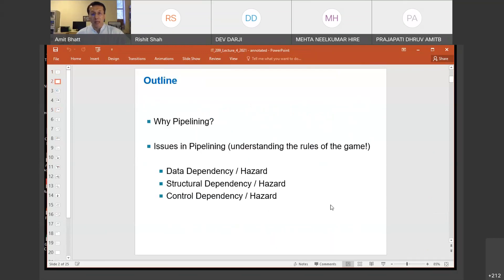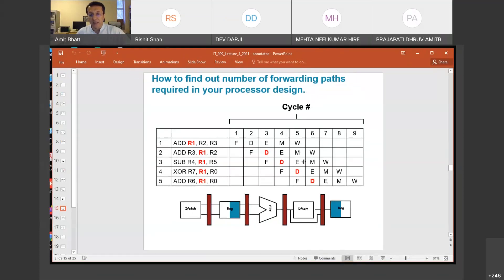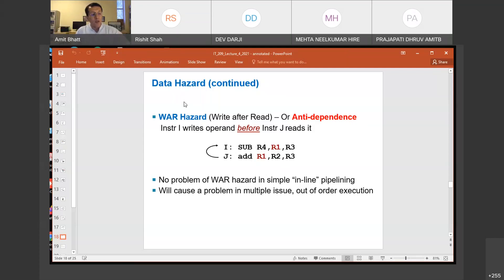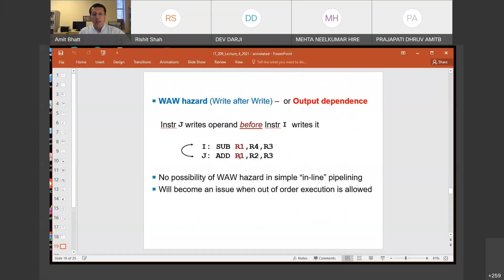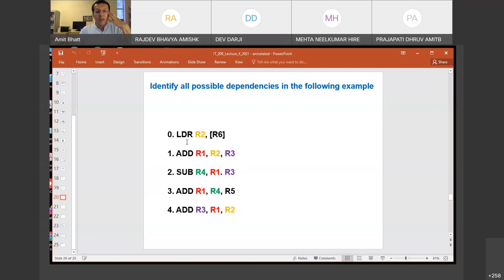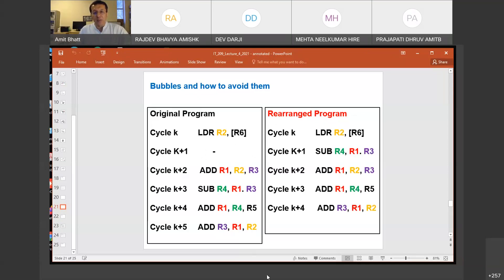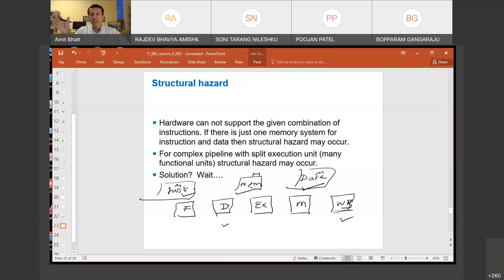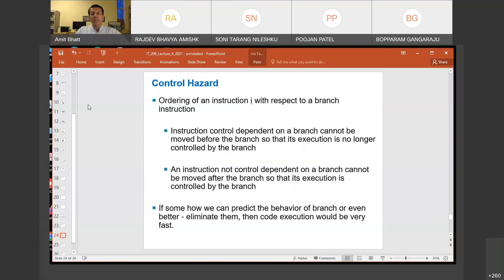IT 209 - Computer Architecture and Organization - Lecture 11 - 20210920 0632 1